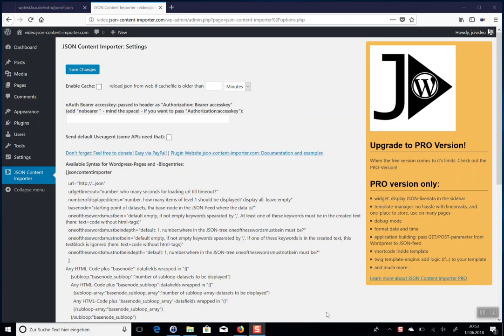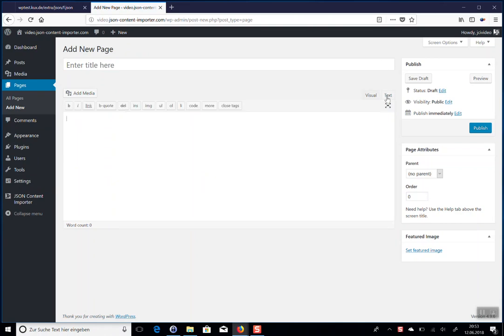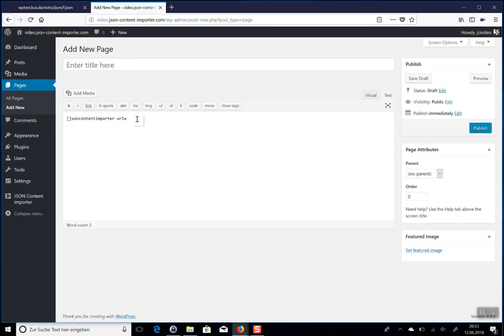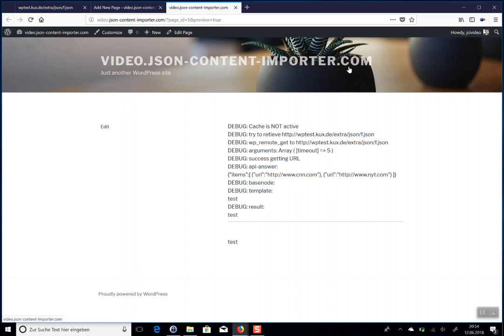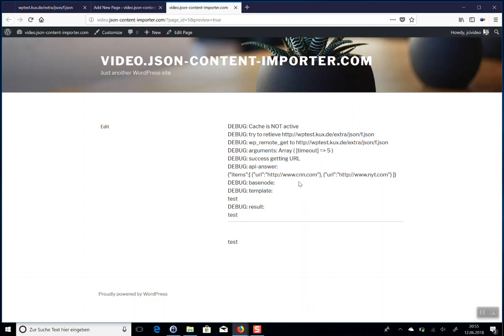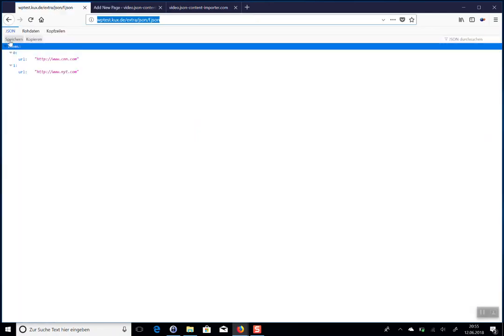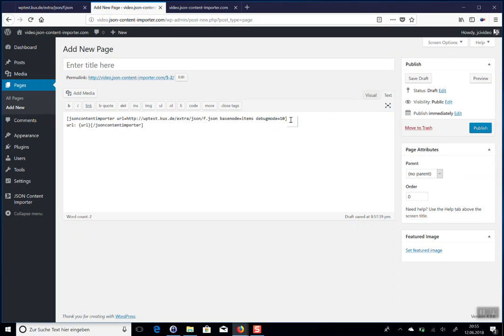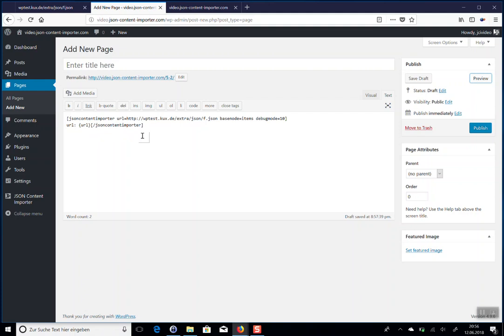How to: First Shortcode with JSON Content Importer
See how simple it is to get data out of a JSON-feed into Wordpress with the help of the free JSON Content Importer Wordpress plugin. more